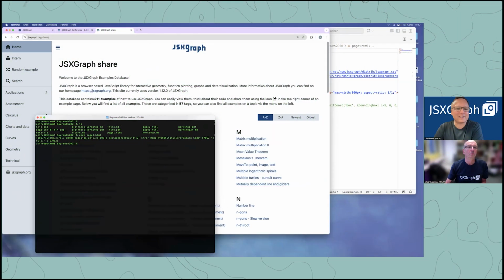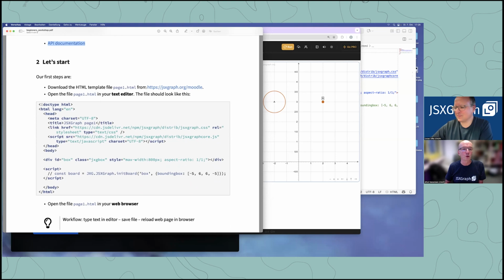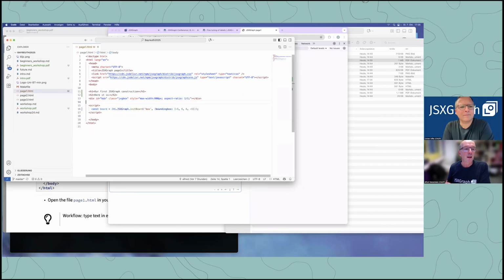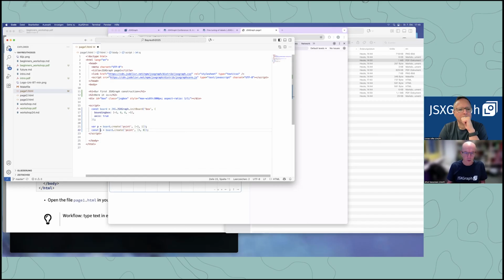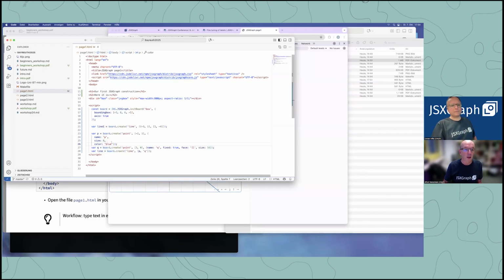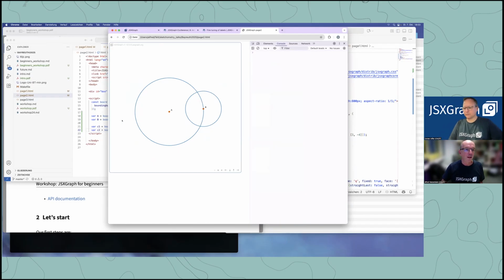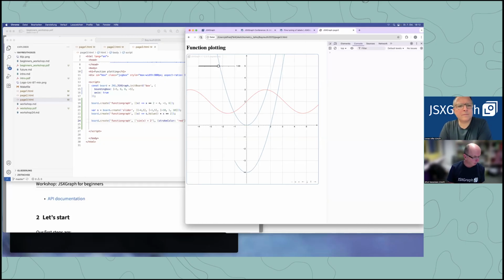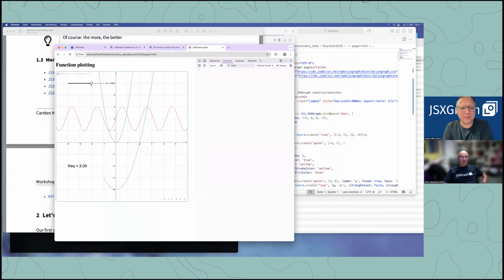Workshop: JSXGraph for beginners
Carsten Miller, Alfred Wassermann
October 7 – 9, 2025
6. International JSXGraph Conference